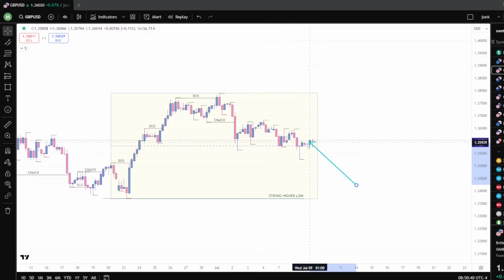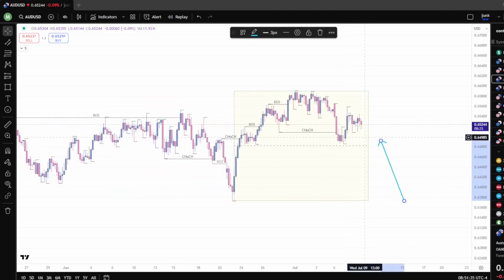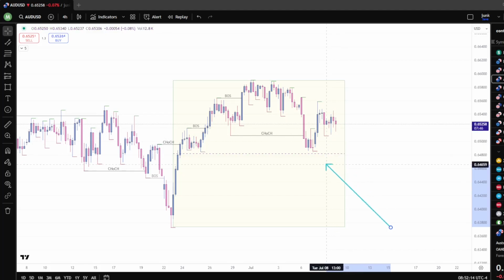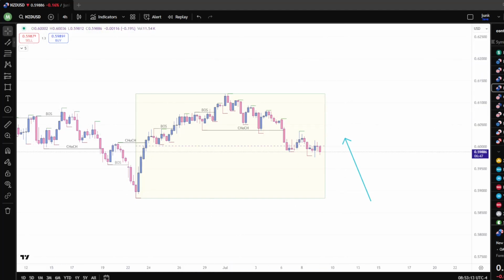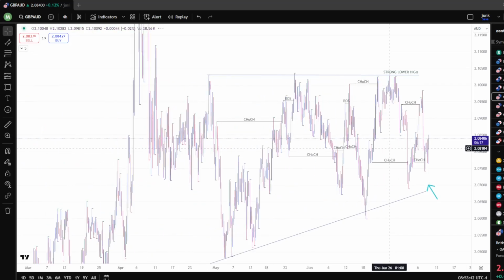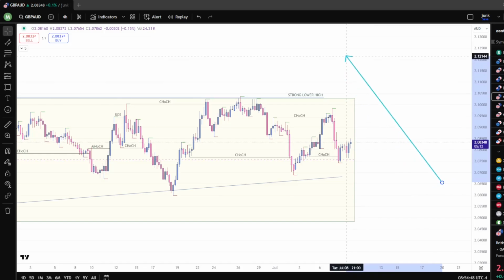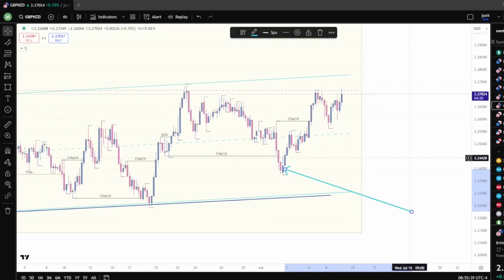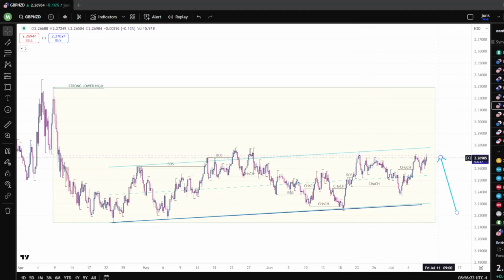USD steadily climbs | Forex market analysis of price action EUR/USD GBP/USD AUD/USD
The Federal Reserve's June meeting minutes will be released soon for more insight on interest rate plans. Trump has indicated that the August 1 deadline is flexible, causing markets to view this as negotiation tactics rather than serious commitments. Rising yields suggest that higher tariffs and Trump's tax cuts could increase inflation, making an early rate cut by the Federal Reserve less likely. The US dollar is gaining value against currencies with lower yields.
Here at Banknote Trading we'll walk through trading strategies using key technical analysis and mapping out swing structure of currency pairs in the forex market like EUR/USD, GBP/USD, AUD/USD NZD/USD. The information in the video is not financial trading advice and is for informational and educational purposes only. Trading or investing carries a high level of risk and is not suitable for everyone.